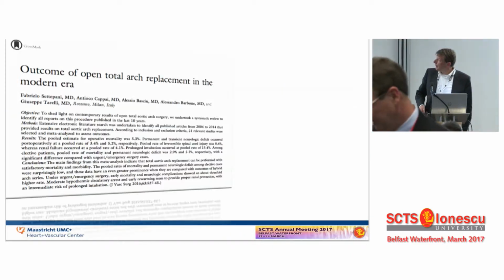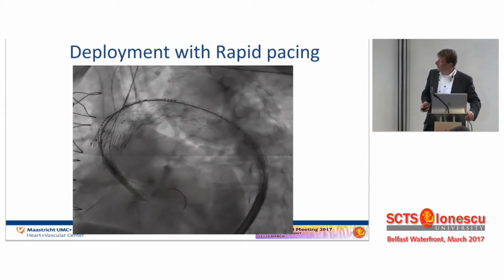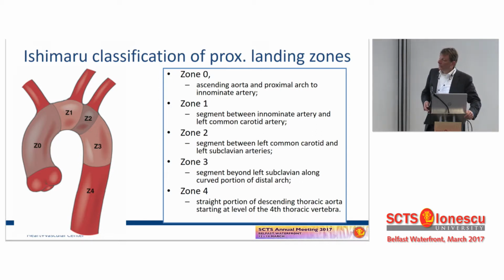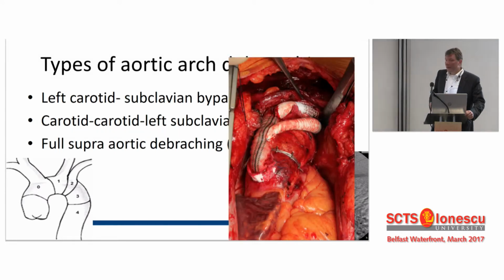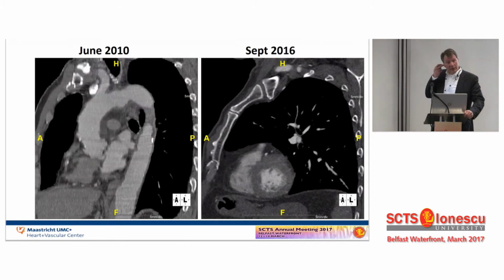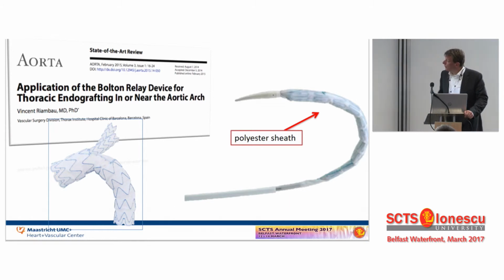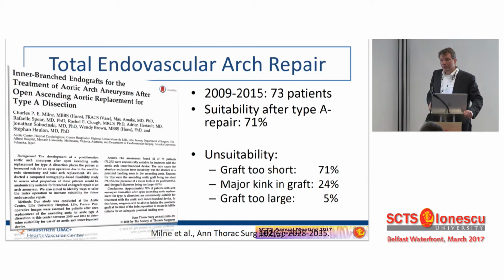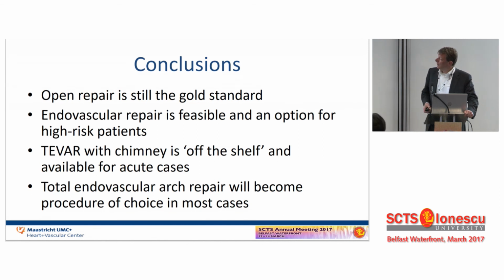Endovascular repair of the aortic arch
G Schurink, Maastricht, The Netherlands